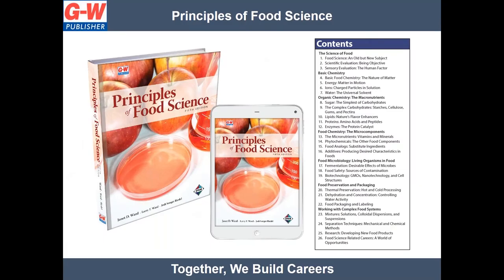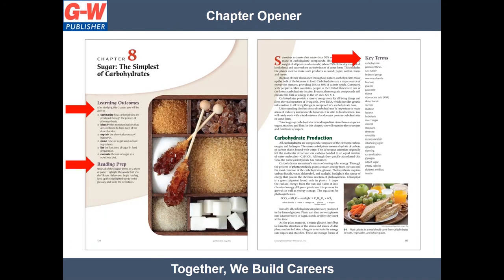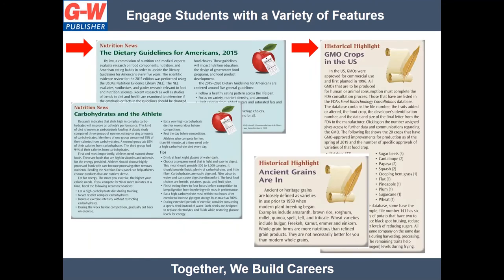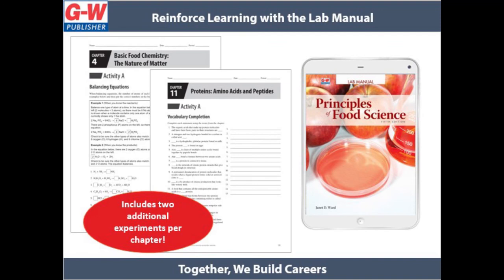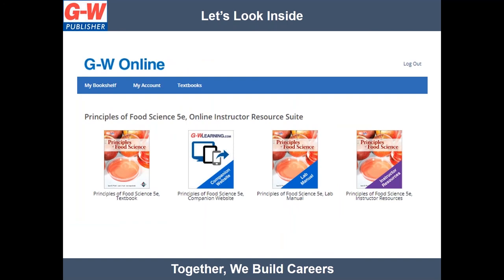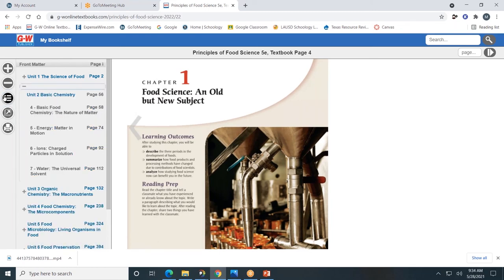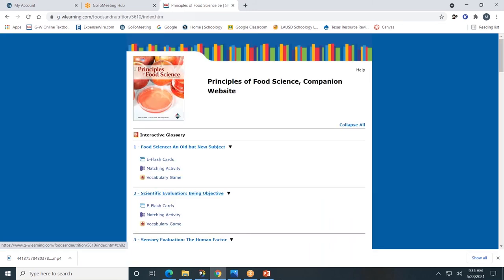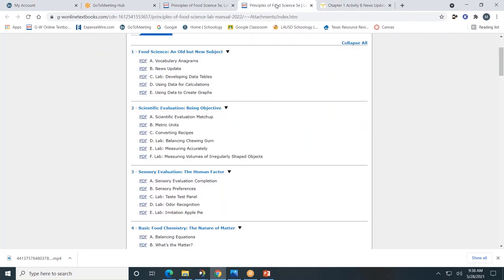Principles of Food Science, ©2022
An overview of the resources available for Principles of Food Science and navigation of the G-W online platform.